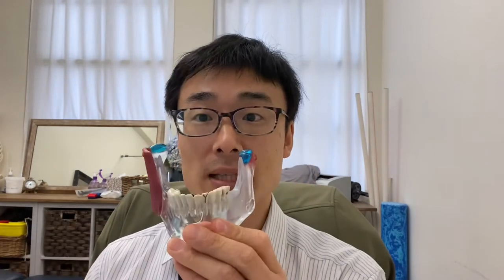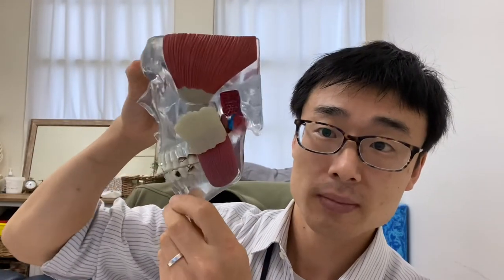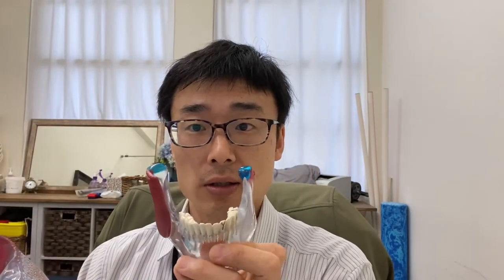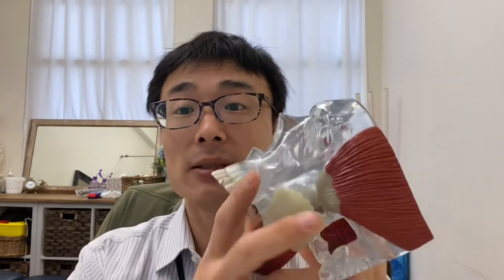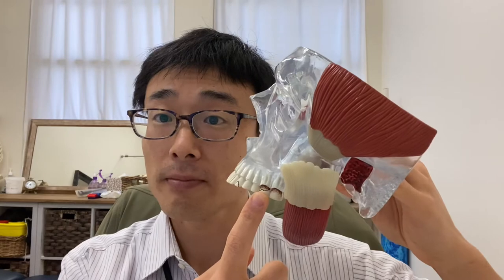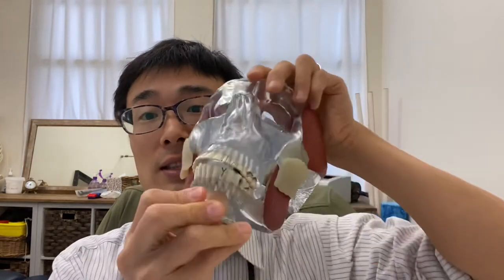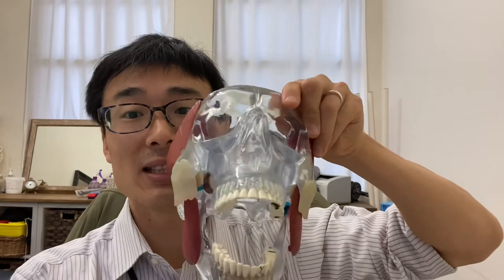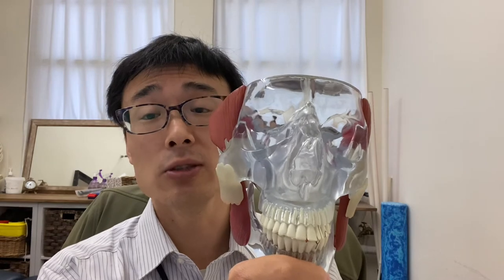Jaw and Bite problem - who to see?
Have you been feeling like the bite is off and wondering why?

Do you also have other symptoms;
- Clenching or Grinding in the night
- Clicks, Pops, Pain in the Jaw and Wobbly or Deviation on Opening Mouth
- persistent Headache or Migraine
- Snoring or Sleep Apnoea
- Receding gum
- Poor Posture causing Neck and Shoulders
- Sleep on your stomach

Above is not the entire list of symptoms that may accompany the bite being out.

In essence, if the bite problem is related to the bottom teeth not feeling right when they come in contact with top teeth, it may be worth seeing a physiotherapist or physical therapist with special interest in treating jaw problem. Getting it assessed and treated by a physiotherapist on your jaw to restore your normal and comfortable bite before getting anything permanent done to the bottom teeth is worth the effort to ensure complete recovery is achieved.

If the bite problem is in the top teeth then get going and seek expert advice and management on your teeth from your dental professional.

Happy Rehab!

Jawkers’ Physiotherapy powered by
Metro Physiotherapy and Injury Clinic